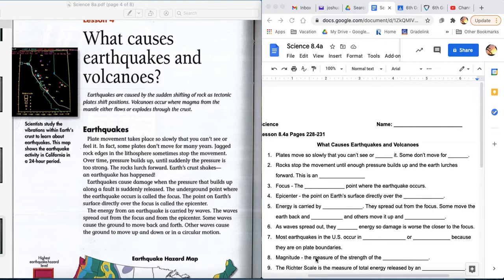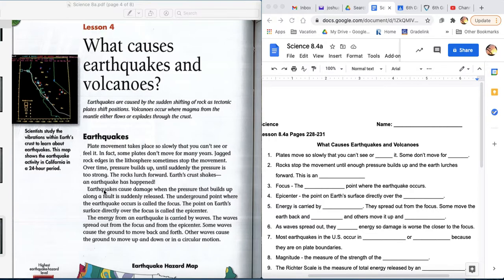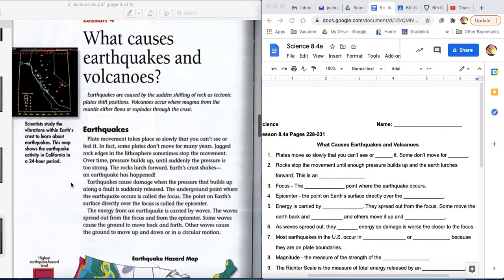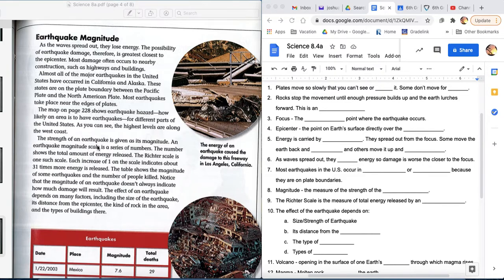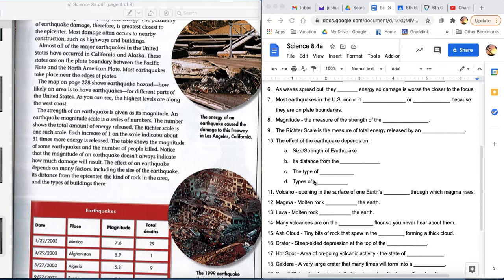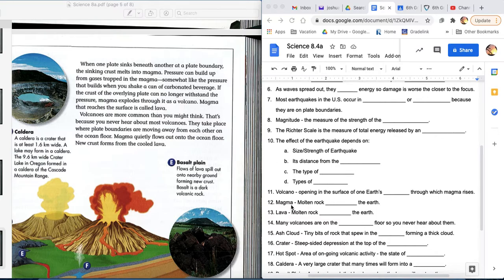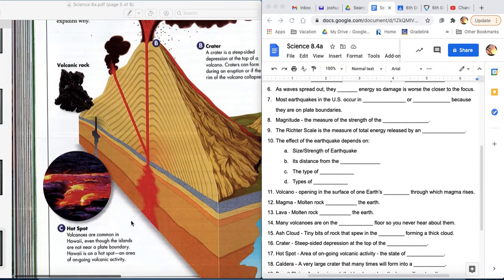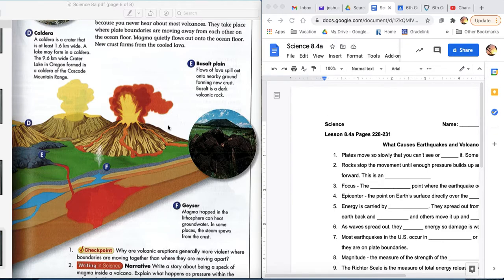Science 8 4a